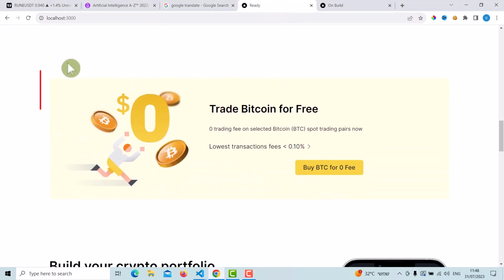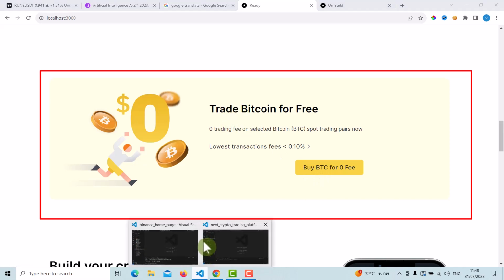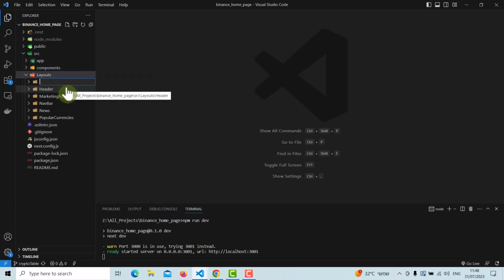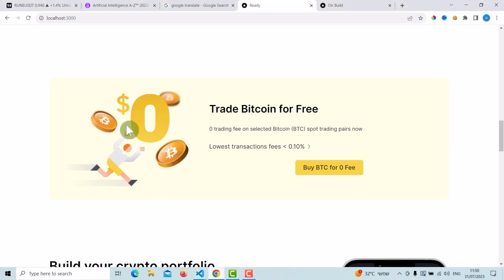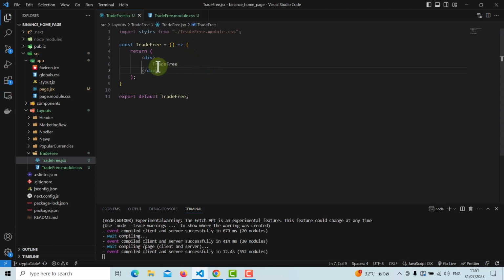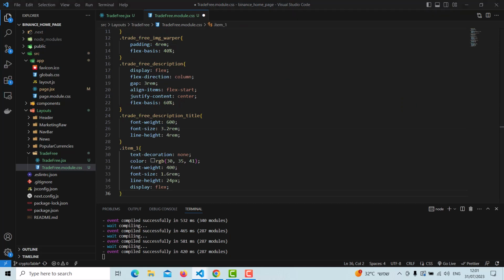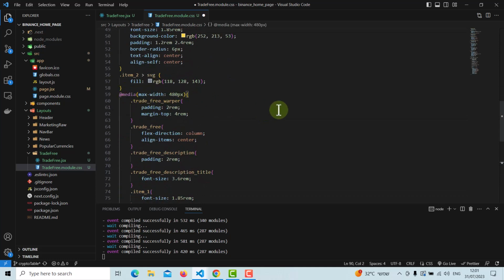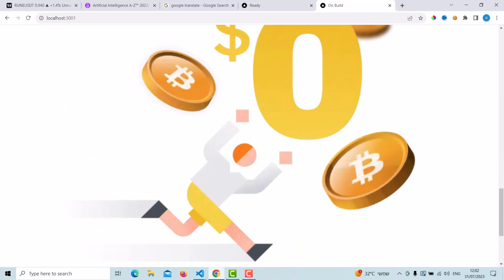How To Clone Binance.com Home Page || Part 10 ✅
This Video Is a part of the Binance clone page tutorials .